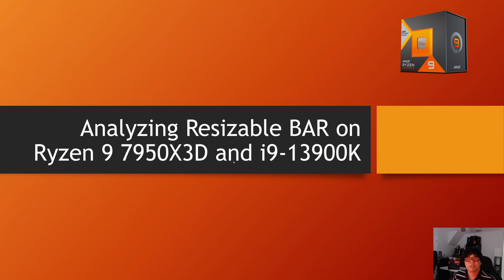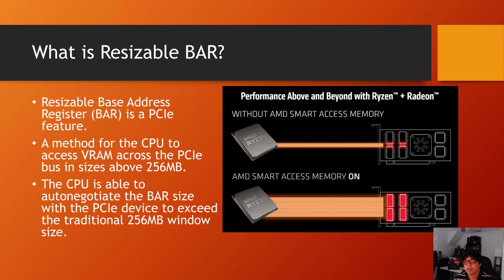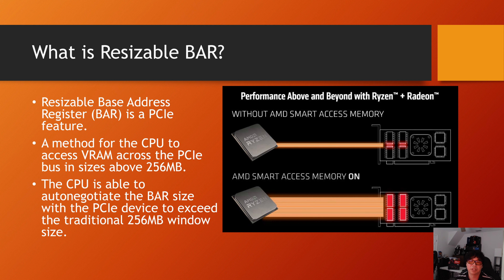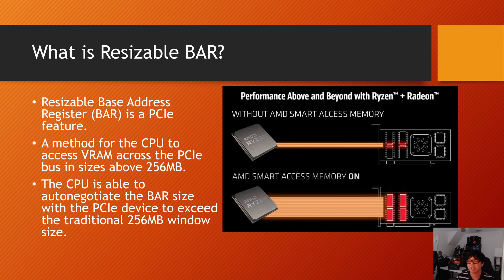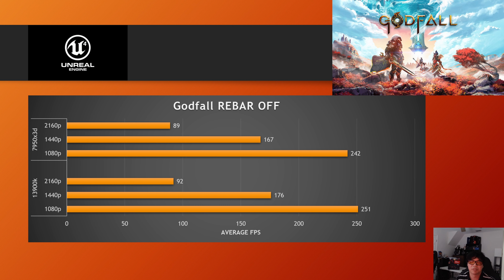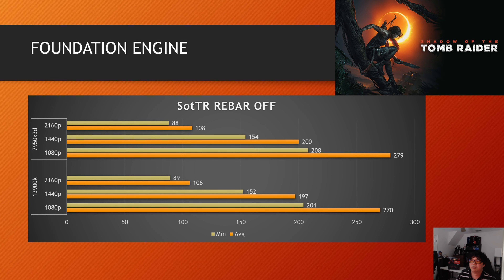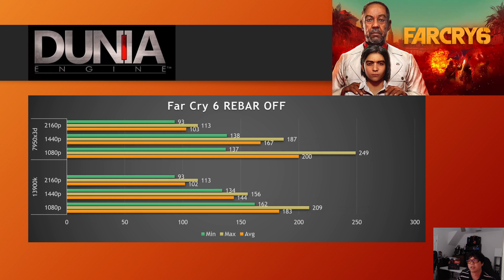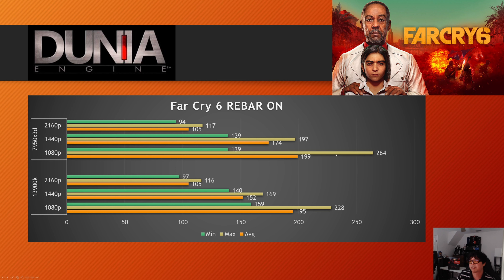Resizable BAR scaling on 7950X3D and 13900k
In this video we look at the benefits of enableing Resizable bar on a modern AMD and Intel platform

Timestamps
0:00 - What is Resizable bar
3:16 - Test Setup
4:44 - Borderlands 3
6:33 - Godfall
7:39 - Horizon Zero Dawn
9:56 - Forspoken
11:35 - Shadow of the Tomb Raider
12:05 - Final Fantasy 14
13:40 - Far Cry 6
14:44 - Average Percentage Increase for Resizable Bar
16:42 - Minimum FPS increase from Resizable Bar
18:41 - Conclusion

Test PC
GPU: Radeon RX 7900 XT